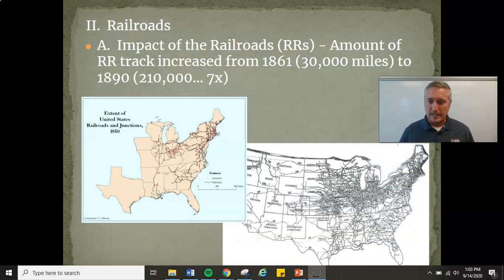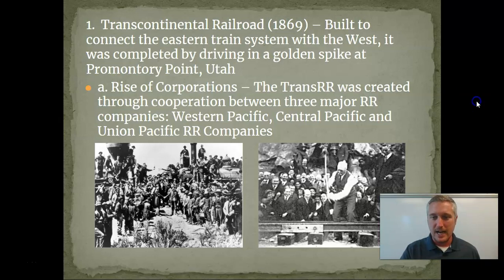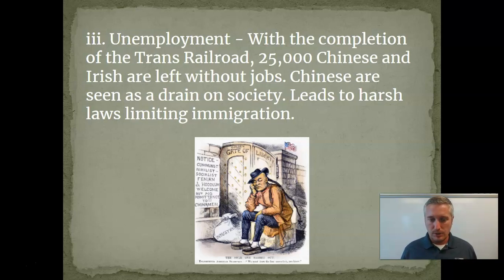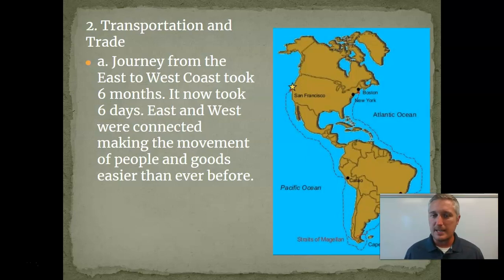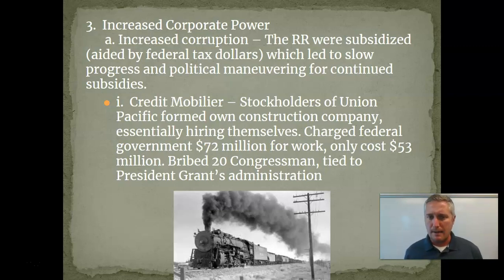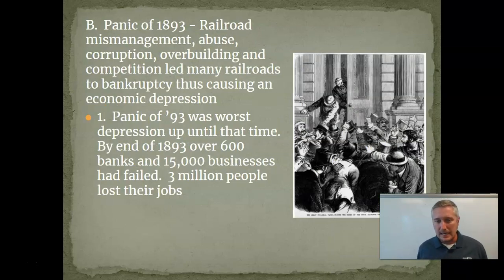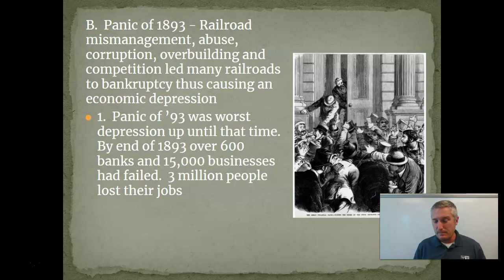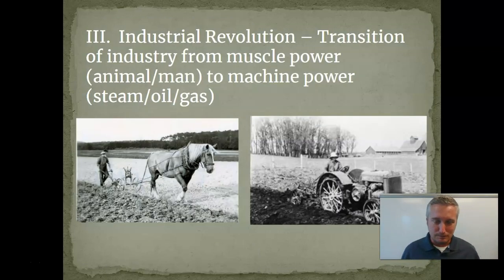MrThistory (American History) - 1.2 Railroads